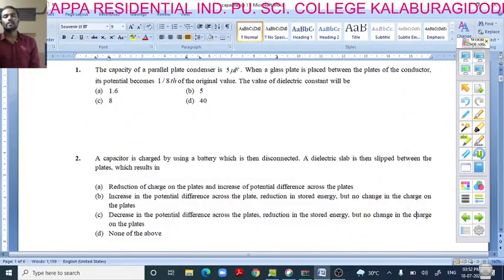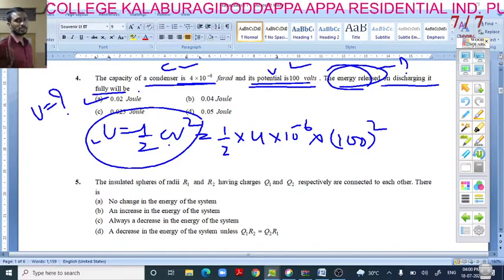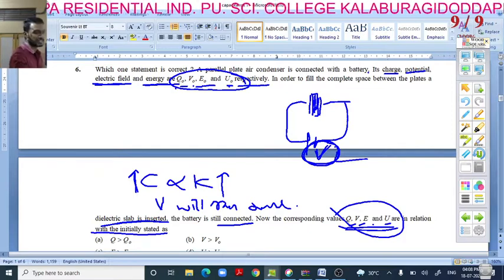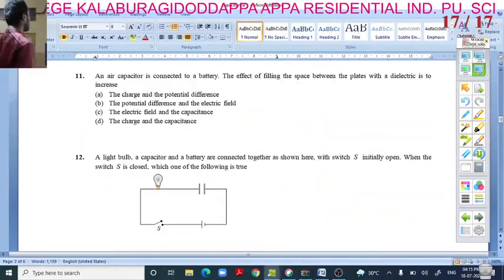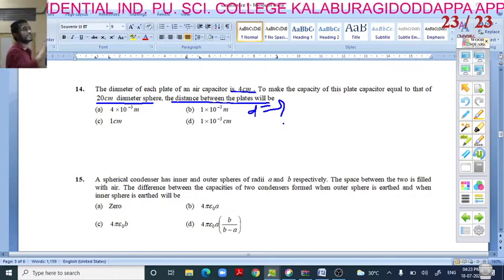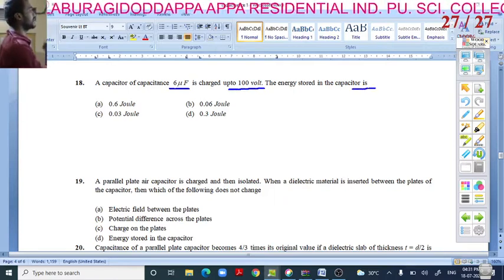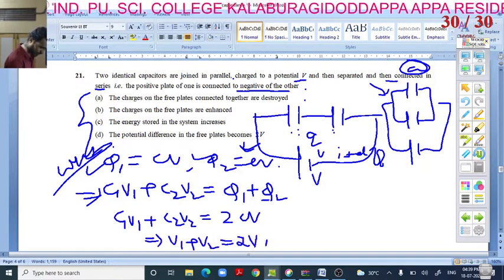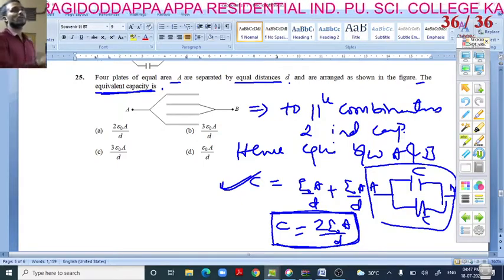capacitor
questions discussion